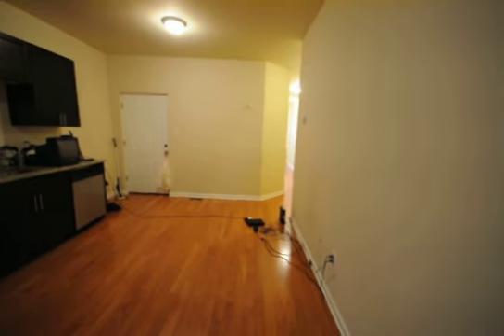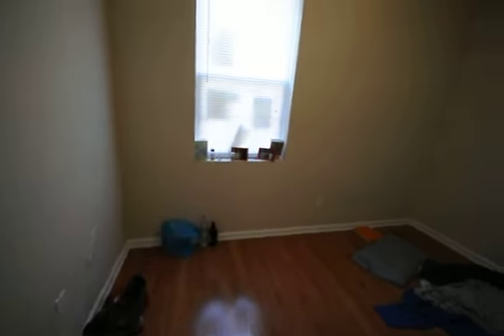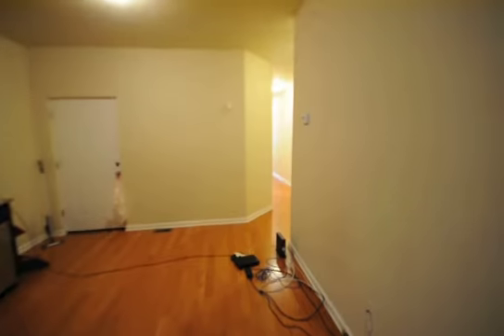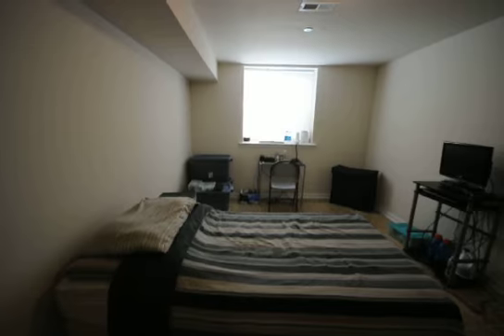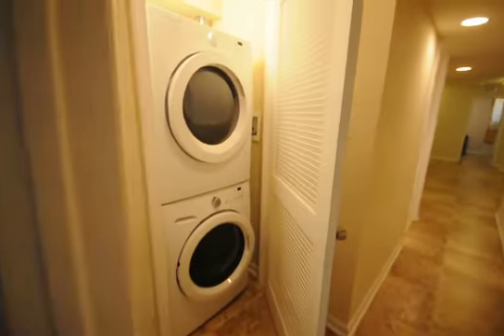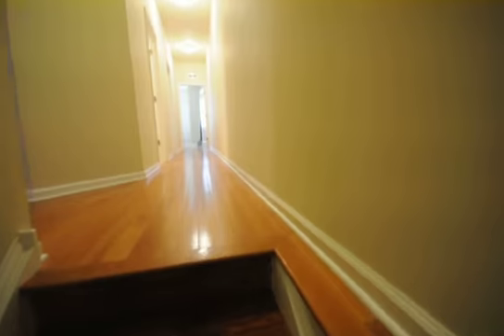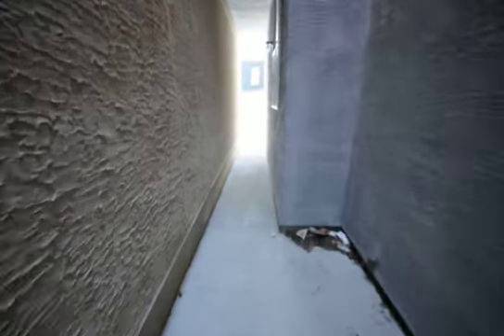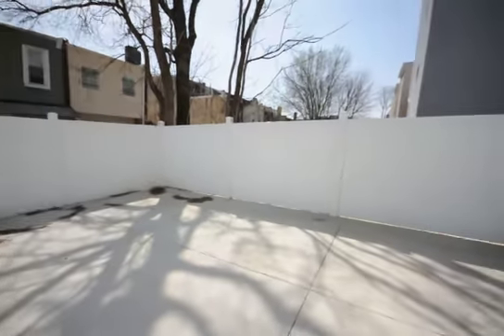2233 N Camac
Check out this location. Seriously you are less than a 10 minute walk to campus. SWEET! So you can definitely hang and sprawl out with your roomies in this gigantic 2 story 5 bedroom 2 full bath 1st floor apartment. Did you see the video. NICE! This unit has all the fixings including a very large spacious back yard.